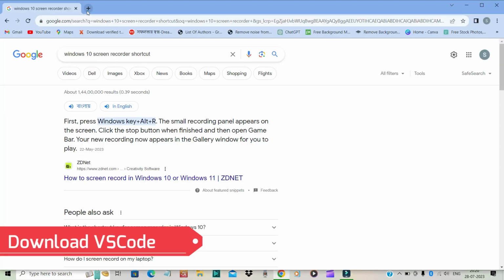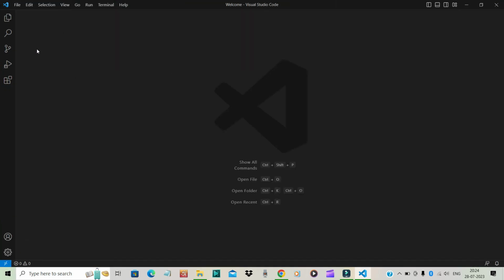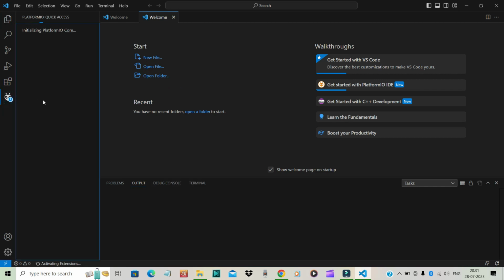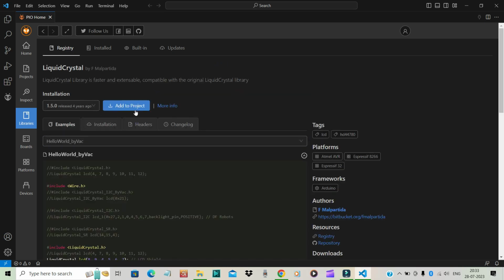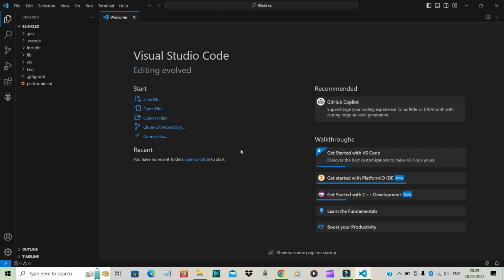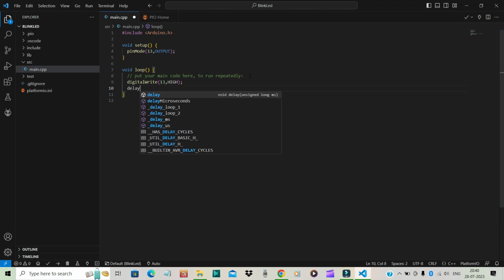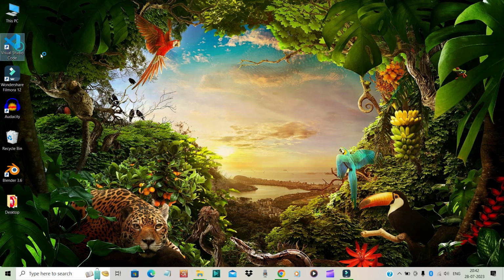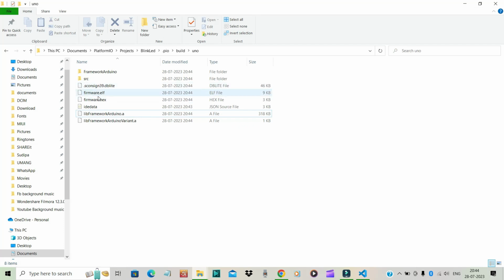Step by step Installation of PlatformIO in VSCode editor.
This is the 4th video of Arduino video series. Previously we have seen hardware configuration and some basic concepts about Arduino UNO.  In the 3rd part we have installed Arduino IDE and wrote code on it followed by uploading the same to Arduino UNO. However, in terms of writing code, it is not the best in my opinion. So in this video I have come up with my favourite code editing application which is none other than VSCode. We will see how to install it on computer followed by installing PlatformIO extension which will enable us to write codes for Arduino Boards. In this video we wont upload the code to Arduino board as in all the later videos we will use this PlatformIO for the purpose.